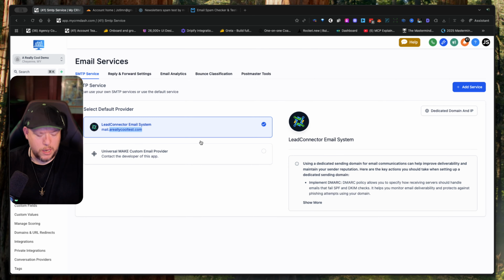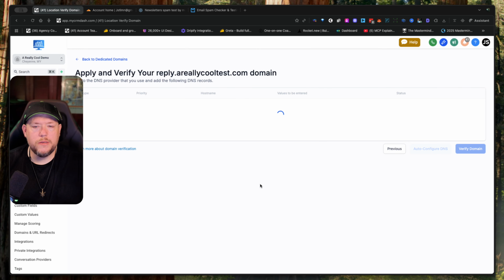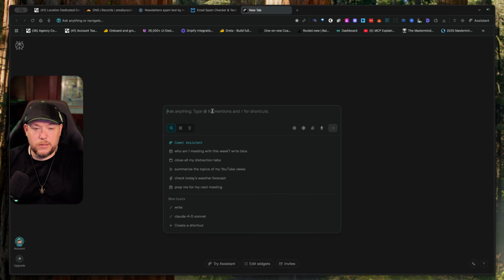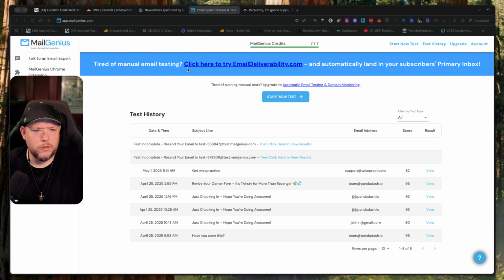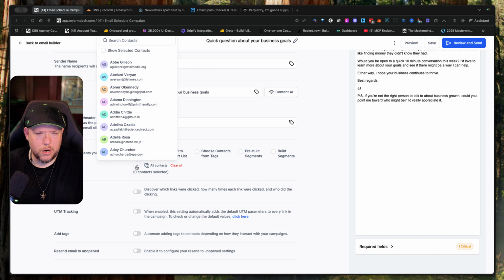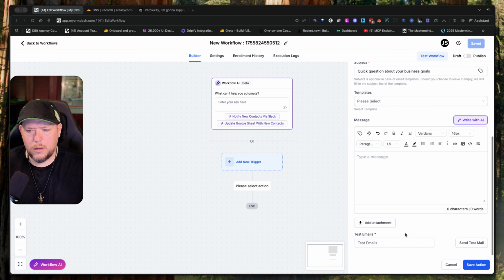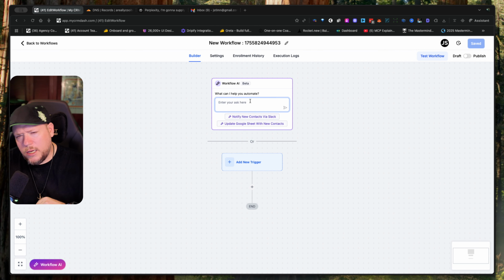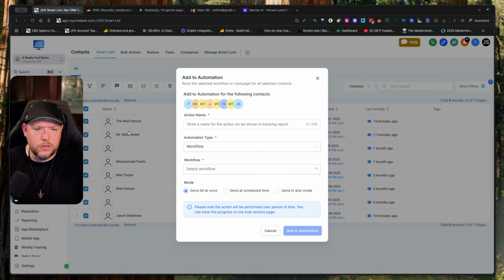How to properly set up your email in go HighLevel (GHL) and get great deliverability!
Tired of marketing gurus promising you'll always land in the primary inbox? It's a myth. In this live training, I'll show you the real way to set up your GoHighLevel email for maximum deliverability and engagement.
We're not chasing impossible metrics. We're building a sustainable email system that gets your messages seen by the right people at the right time.

The step-by-step technical setup for GHL email to ensure a healthy sender reputation.

Why the obsession with the "primary inbox" is a losing game and what to focus on instead.

The key deliverability metrics that actually matter for long-term success.
How to properly warm up your domain so email clients trust you from day one.

Simple strategies to maintain high open and click rates.

This GHL email setup tutorial is for any GoHighLevel user who wants to improve their email deliverability and stop landing in the spam folder.

Forget the myths and focus on building a powerful, reliable email system that supports your business growth.

CHAPTERS:

00:00 - The "Primary Inbox" Myth
03:00 - Creating Your First Sending Domain
06:00 - Why Use Multiple Sending Domains
07:00 - Setting Custom Email Headers
08:00 - When to Use a Dedicated IP
14:00 - Auditing DNS Records with AI
17:00 - Fixing Your DMARC Record
22:00 - Configuring Domain Types in GHL
26:00 - Live Deliverability Test (Mail Tester)
29:00 - Analyzing the 10/10 Score
37:00 - Real-World Inbox Placement Test
40:00 - The 30-Day Email Warm-Up Process
47:00 - Writing Warm-Up Emails with AI
50:00 - Final Thoughts: The Right Way to Market